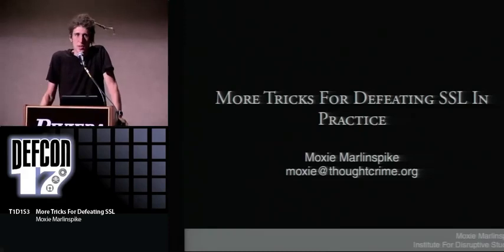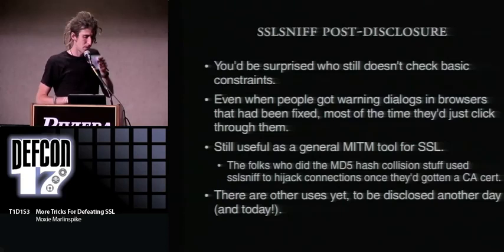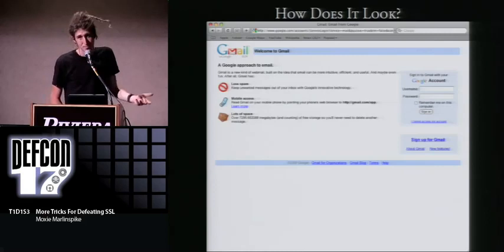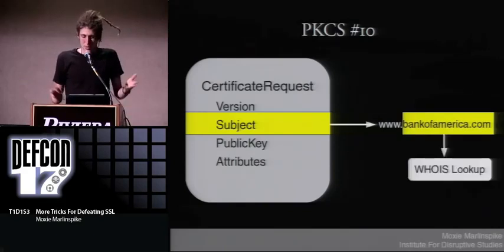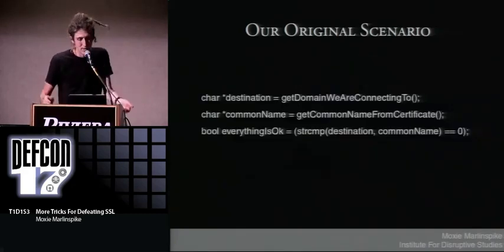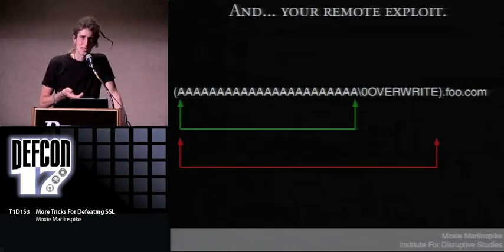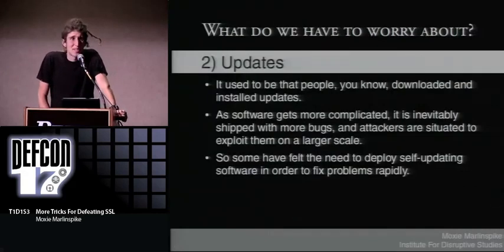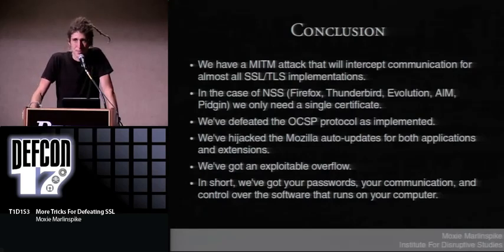DEFCON 17 More Tricks For Defeating SSL